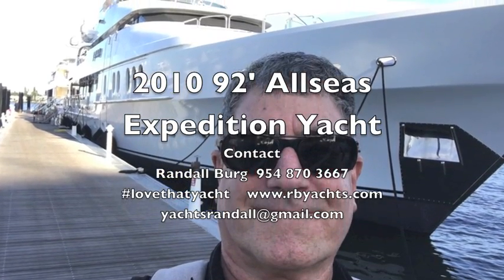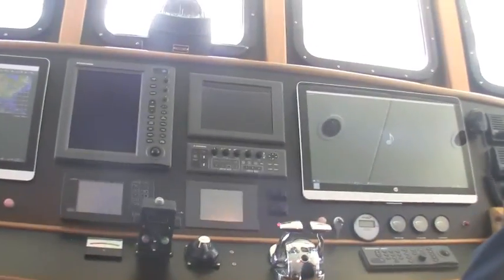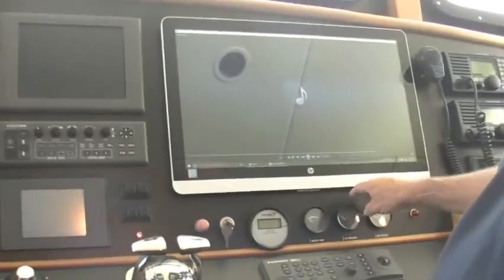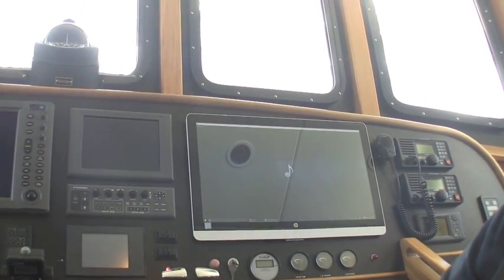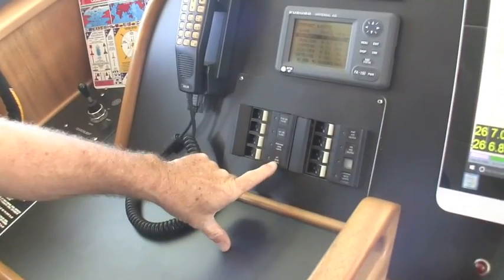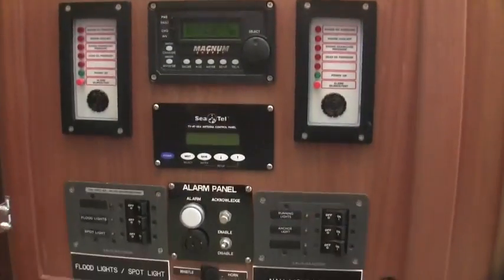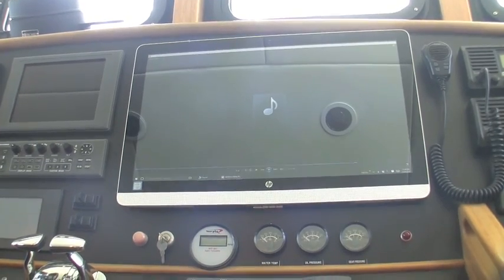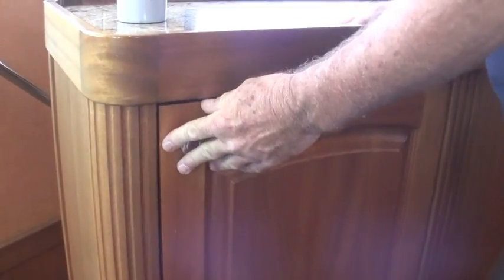SOLD Video #8 Allseas 92 Pilothouse Helm Randall Burg, Your Concierge Yacht Broker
HEAVENS GATE IS THE SISTER SHIP TO HULL #2 THAT SHOULD BE AVAILABLE FOR PURCHASE Q2, 2017. PRICE TO BE DETERMINED.

Sea Ray
Sunseeker
Hatteras
Defever
Pershing
Beneteau
Azimut
Meridian
Broward
Hargrave
Heesen
Stephens
Fairline
Sealine
Offshore
McKinna
Mikelson
Symbol
Cheoy Lee
Burger
Lazzara
Riva
Viking
Neptunus
Tollycraft
Alaskan
Post
Davis
Riviera
Fleming
Tiara
Morgan
True North
Cobalt
Doral
Formula
Horizon
Neptunus
Benetti
Predator
Manhattan
Carver
Marquis
Bayliner
Johnson